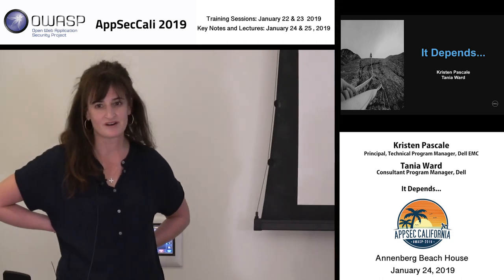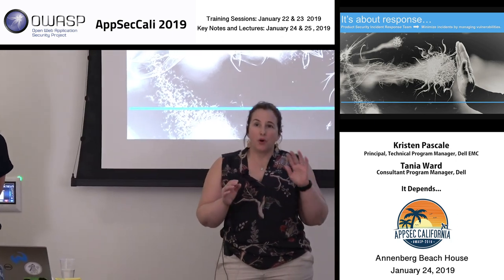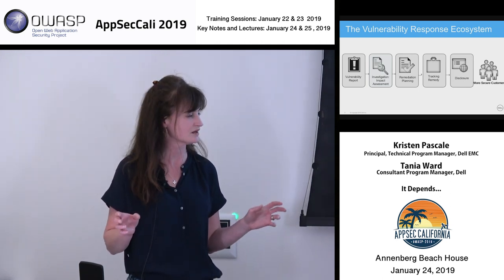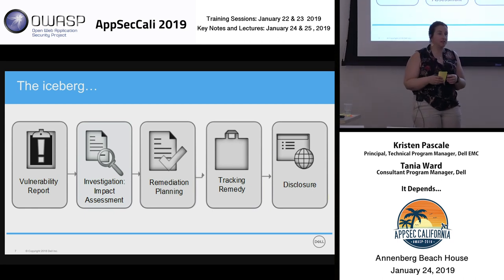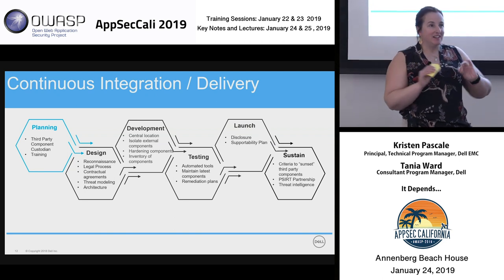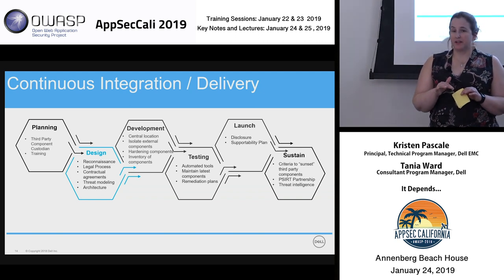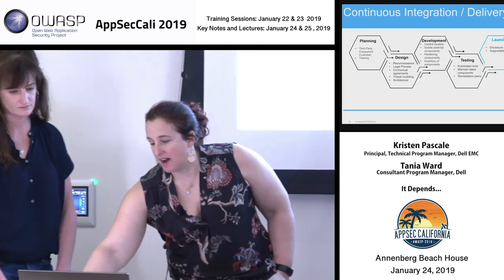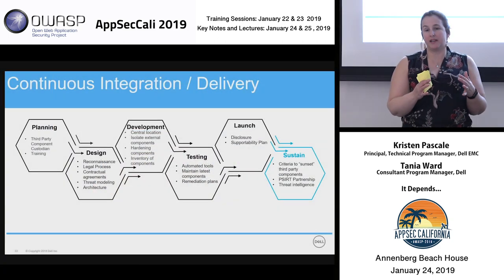AppSecCali 2019 - It Depends... - Kristen Pascale & Tania Ward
From the time we choose to rise each morning, to the time we finally rest our heads, almost every decision made in our daily lives, depends on something. When we understand these dependencies, we are better equipped to control our responses. Managing vulnerability response is no different. In fact, the quality of a response correlates closely to the degree in which dependencies are known and understood. This is especially clear when managing the response for third party components. As developers incorporate more and more open source and commercial third party components into their products, the complexity of these dependencies continues to increase, threatening the ability of a PSIRT to provide quality vulnerability response. A framework for managing dependencies (and their dependencies!), is critical to enabling developers to understand the downstream impact of decisions (made upstream) on a PSIRT. A framework opens the door for PSIRTs to shape the decisions that are made around third party components, much earlier in the product lifecycle. By driving a dialogue through dedicated PSIRT controls upstream, we lay the foundation for a PSIRT response that truly shifts from reactive to proactive. In this talk, come and learn about the framework that Dell EMC has used with good success!

Kristen Pascale
Principal, Technical Program Manager, Dell EMC
Kristen Pascale has worked as part of the Dell Product Security Incident Response Team (Dell PSIRT) for over 6 and a half years. While Kristen’s time at Dell EMC has been primarily focused on handling and responding to vulnerabilities in third party software.

Tania Ward
Consultant Program Manager, Dell
Tania Ward has worked as a program manager within Dell Product Security Incident Response Team for just under 6 years. In that time, she revamped the vulnerability response program, instituted company wide KPIs and participated in a number of FIRST initiatives.